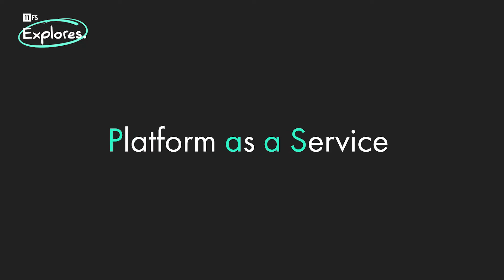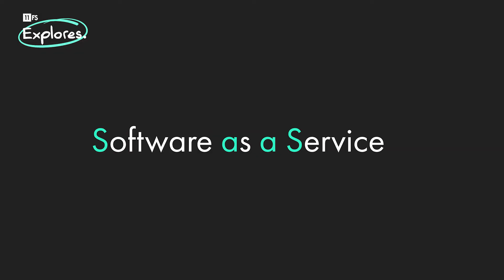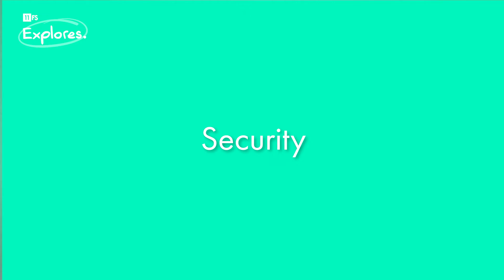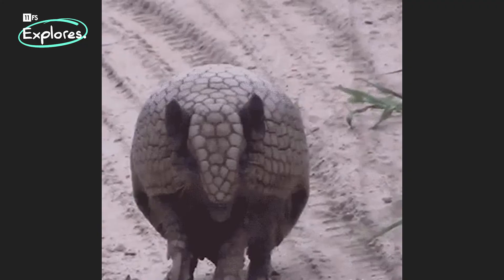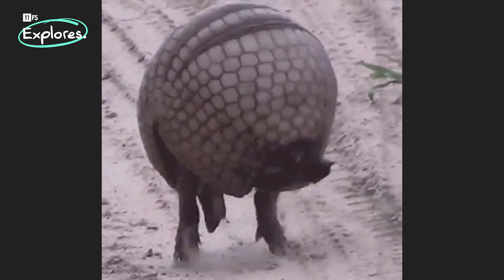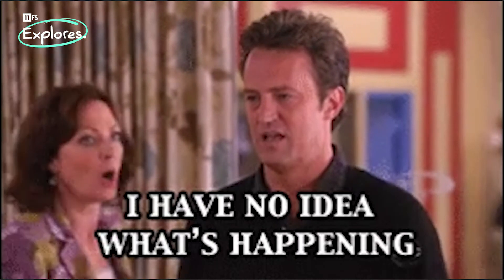How can cloud computing transform your business? | 11:FS Explores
Move over, data centres: with offerings such as Google GCP, Microsoft Azure and Amazon’s AWS, cloud technology is now powering a substantial portion of fintech companies. As a result, fintech companies have achieved unprecedented scalability and cost-efficiency in building out their services.

So what do financial institutions need to know about cloud solutions? What’s the difference between infrastructure as a service (IaaS), platform as a service (PaaS) and software as a service (SaaS)? What does the migration to the cloud mean for network security? And why should cloud computing be the default for your enterprise?

Nick Funnell, Head of Engineering Consulting at 11:FS, walks us through the basics of everything from the difference between public and private cloud to platform as a service (PaaS). Tackling both the benefits and limitations of cloud computing, he shows us the incredible competitive advantages the cloud offers companies of all sizes.